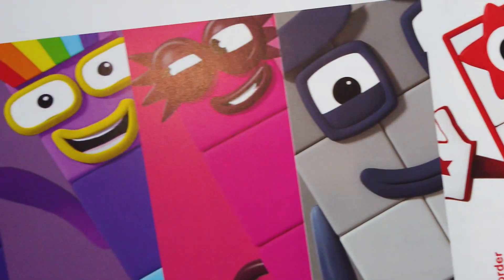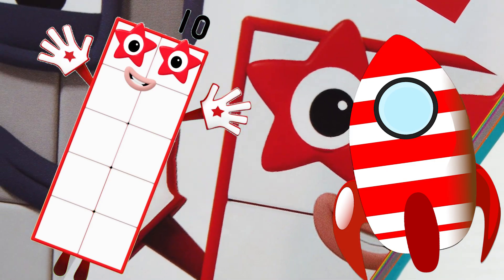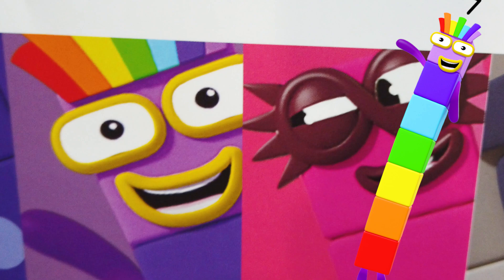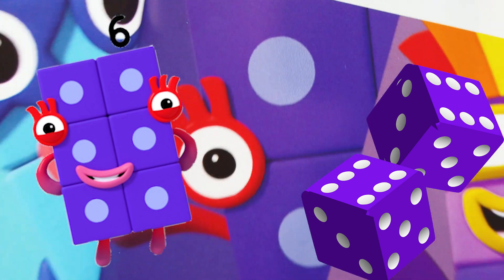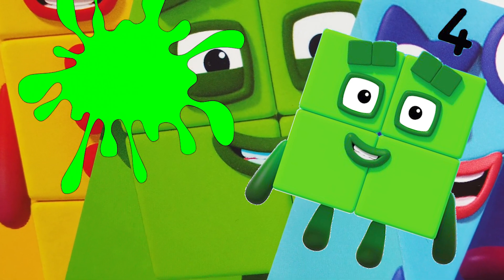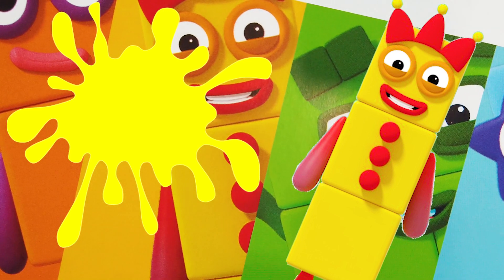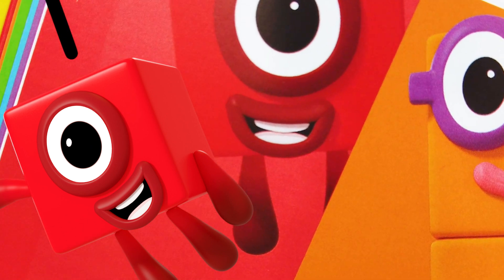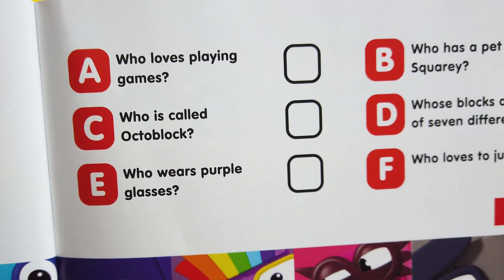Numberblocks annual 2021 activity | Learn to count | 10 to 1 edition | Cbeebies - Numberblocks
How well do you know Numberblocks 1 to 10?
Answer the questions in the comments ;)
Amazing Numberblocks fact files.